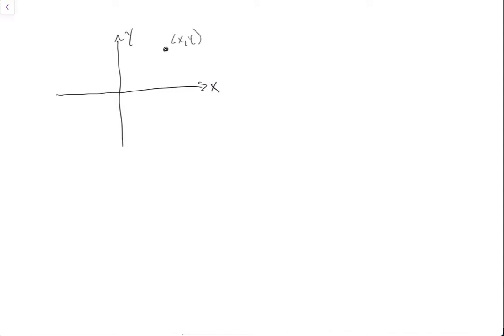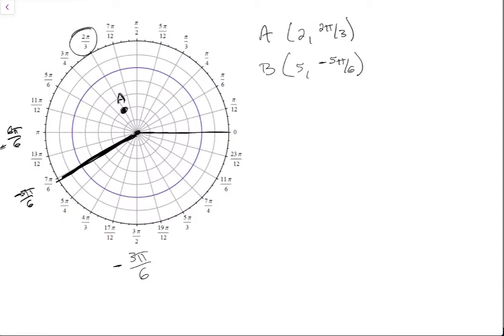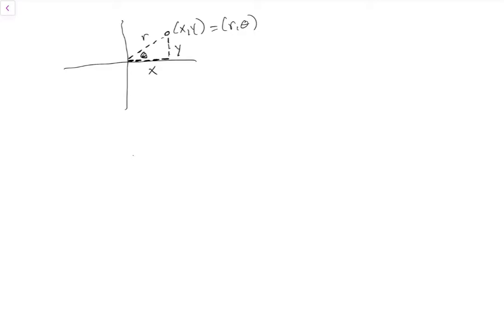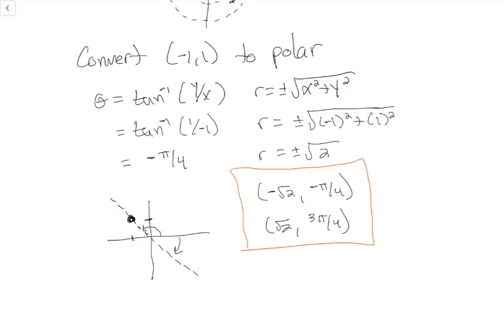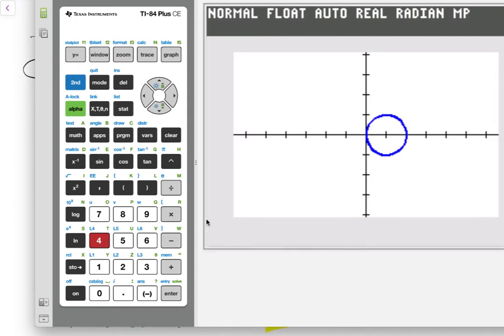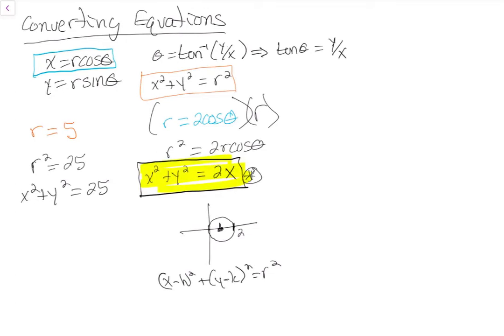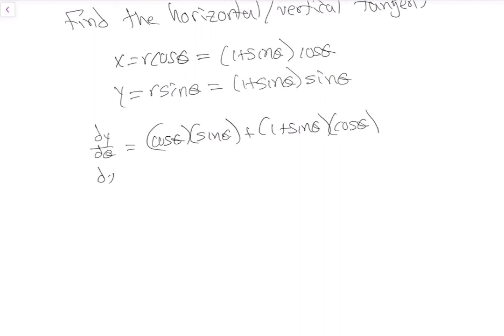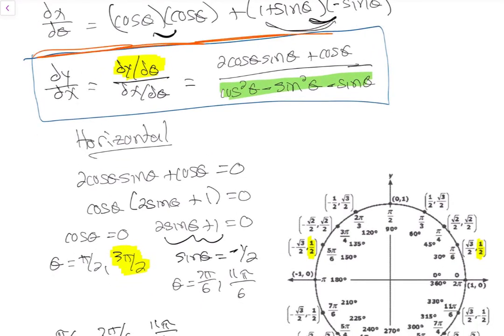10.3 Polar Coordinates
This video covers an introduction and review of polar coordinates and then discusses derivates in the polar plane